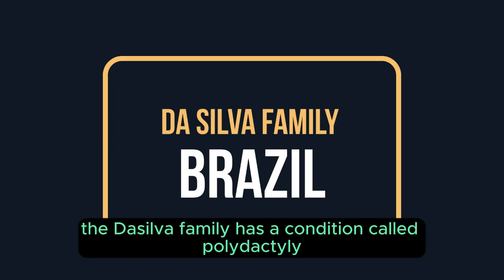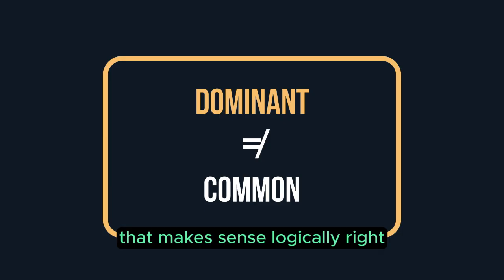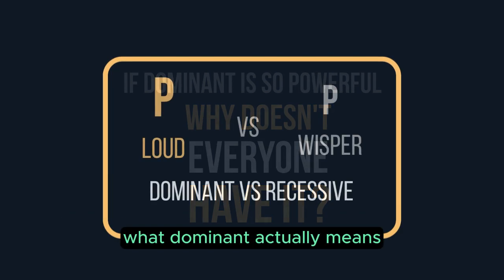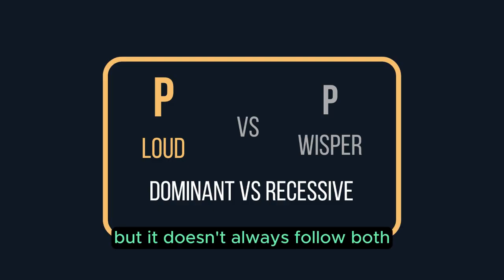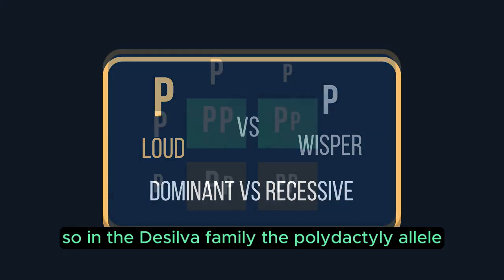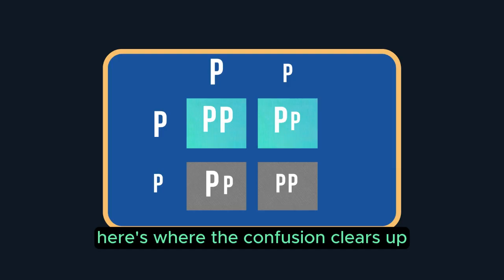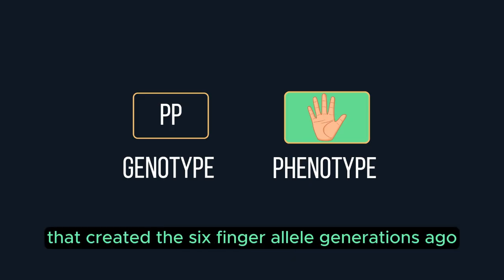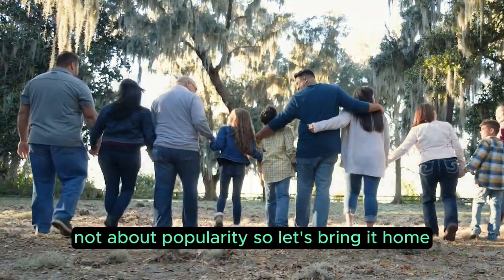Dominant ≠ Common: The Real Reason Behind The Six Fingers Genetic Mutation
The Da Silva Family Secret: Why Dominant Genes Aren't Always Common

Learn how dominant and recessive genes work using the unique story of the Da Silva family and their hereditary six fingers. Understand why this genetic mutation persists.

This breakdown explains the biological mechanisms behind polydactyly. We examine how a specific trait can be passed down through generations, effectively becoming a normal characteristic within a single family lineage for over 300 years.

By analyzing this case, you will grasp the core principles of dominant and recessive genes in real-world scenarios. We strip away the complexity to show how genetic mutation patterns operate in human populations beyond standard textbook examples.